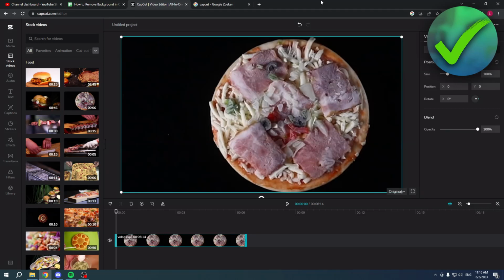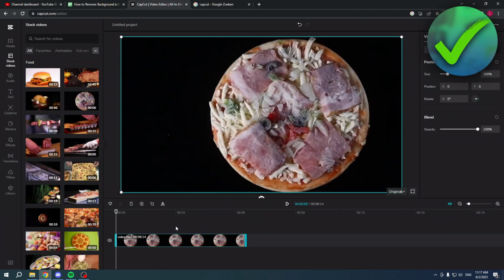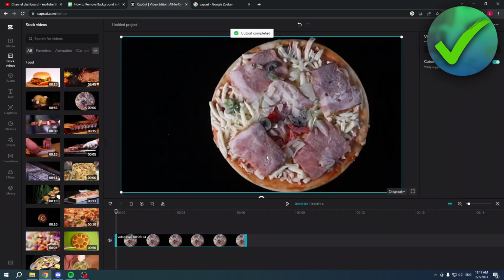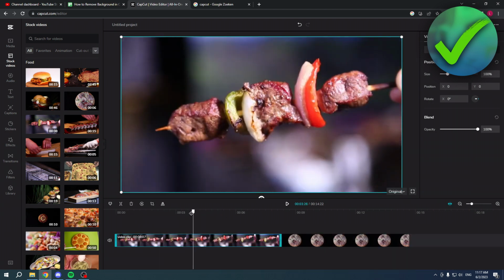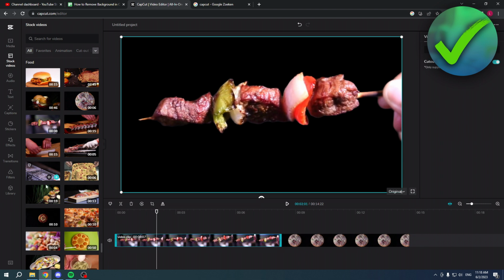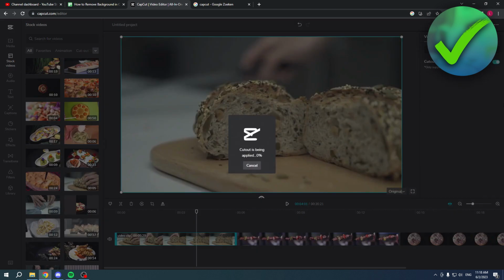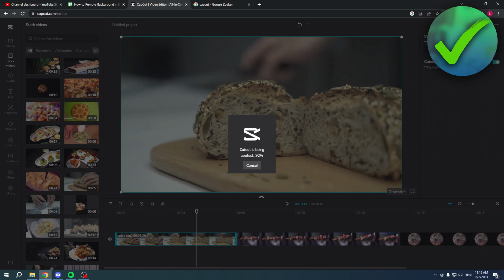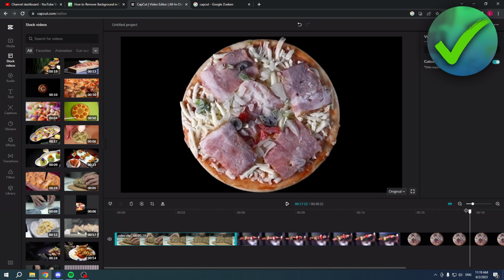How to Remove Background in CapCut PC (Step By Step)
In this video I show you how to Remove Background in CapCut PC in 2025

Do you want to know how to Remove Background in CapCut PC in 2025? Then I'll show you how to remove video background in capcut pc

This is a step by step CapCut tutorial on how to remove black background in capcut pc